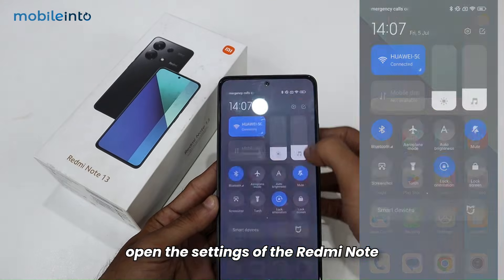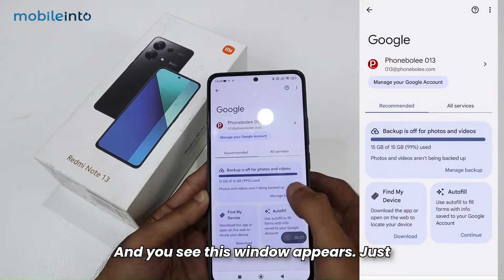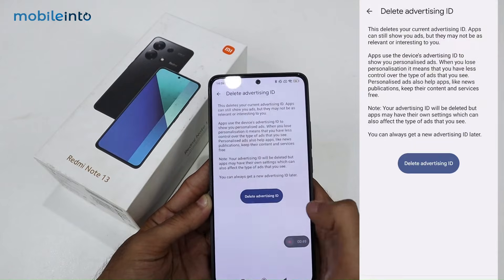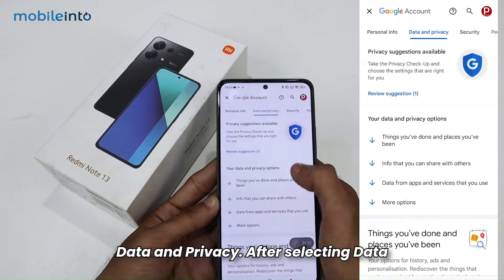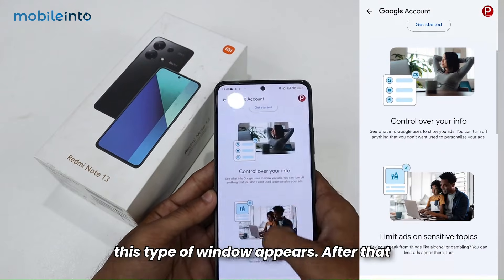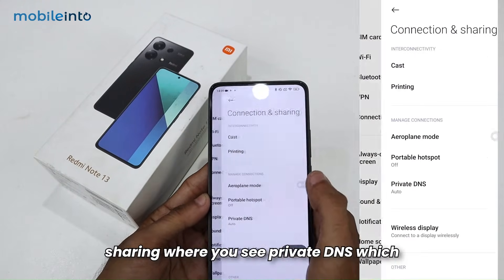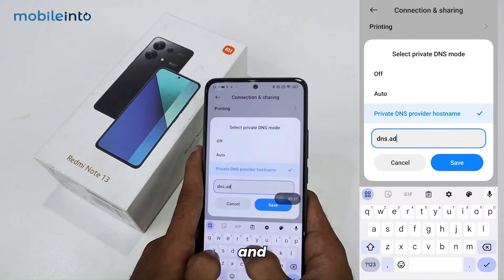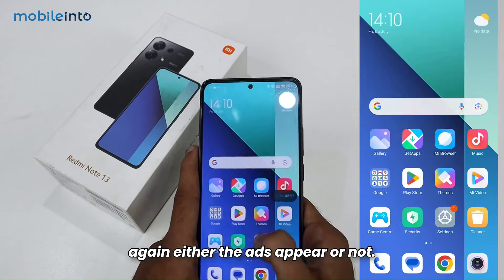How To Turn Off Ads In Redmi Note 13 | Disable Ads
How To Turn Off Ads In Redmi Note 13. We'll guide you through the process to Disable ads in Redmi note 13, Note 13 Pro, Note 13 5G and Note 13 Pro Plus 5G.